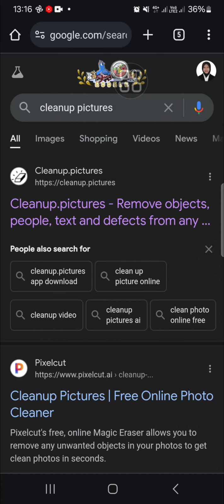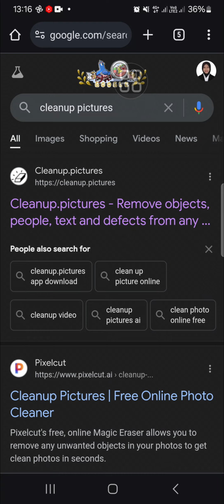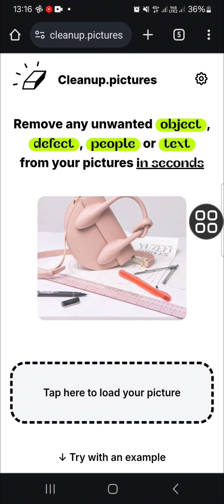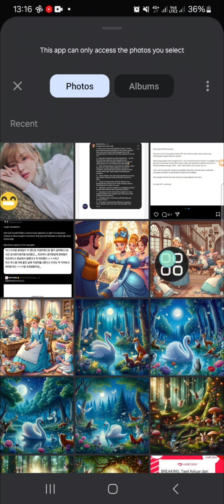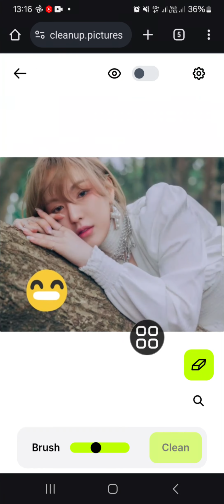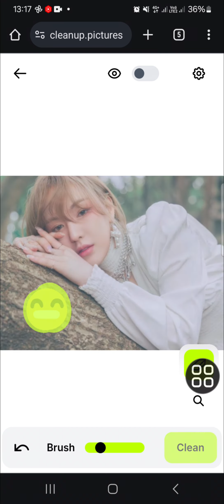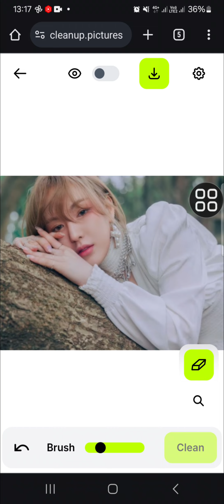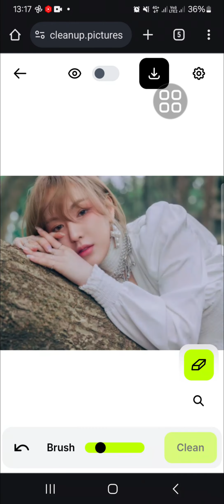How to Easily Remove Unwanted Object from Your Photo with This Trick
Want to clean up your photos and remove those pesky unwanted objects? In this tutorial, I'll show you a simple trick to effortlessly eliminate unwanted elements from your images. Whether it's a distracting background item or an unexpected visitor in your shot, this easy-to-follow guide will help you achieve a polished and professional look in no time.